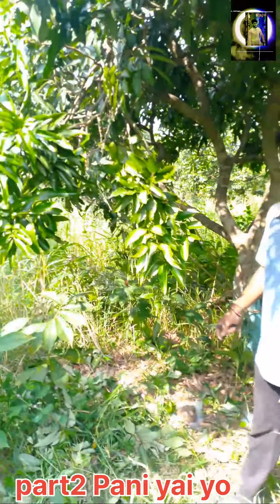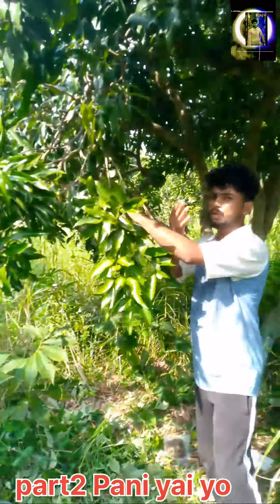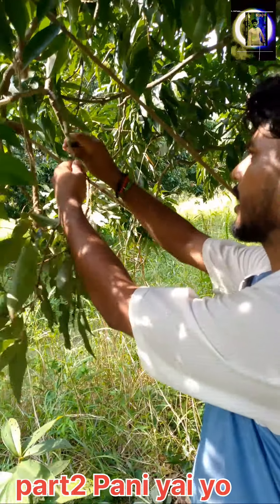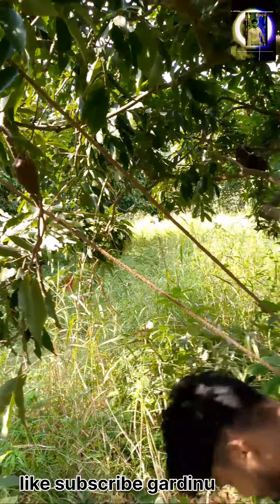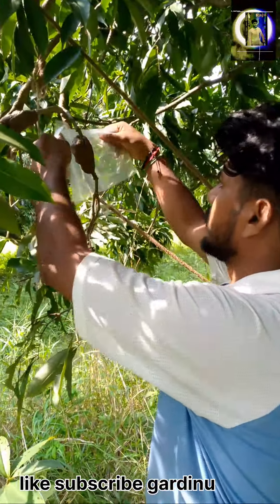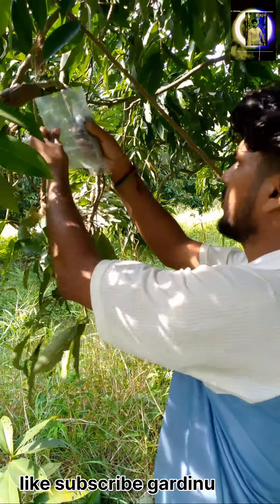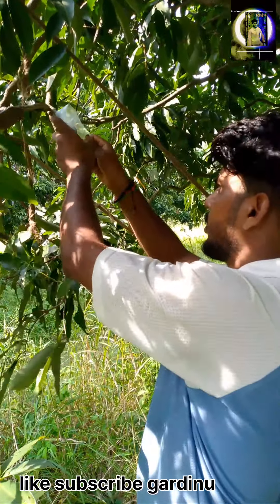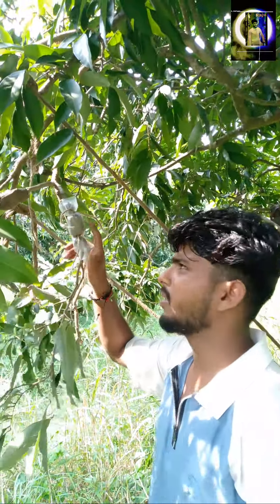How to make Air layring of litchi || by Raju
How to make Air laying of litchi
  Variety of Sahil
2.kalkato3.magnese5#mumbay aro bahute hai nai Naya vlog me kahab ki abe late hoie xai vdo upload kare me